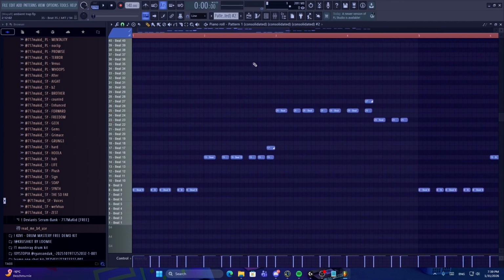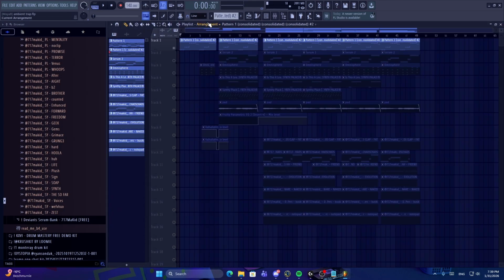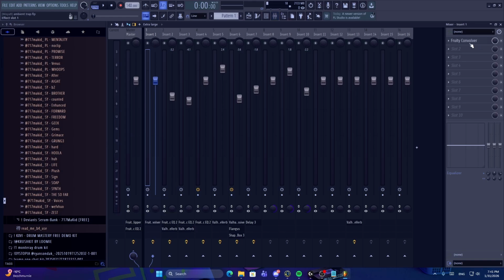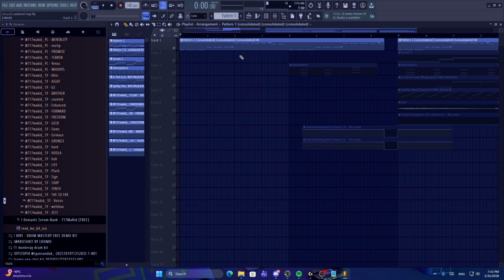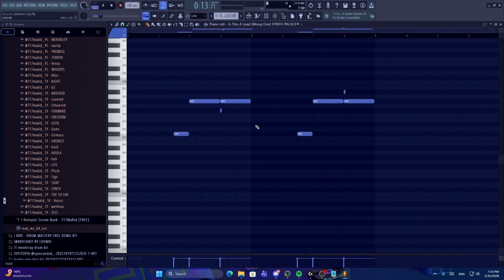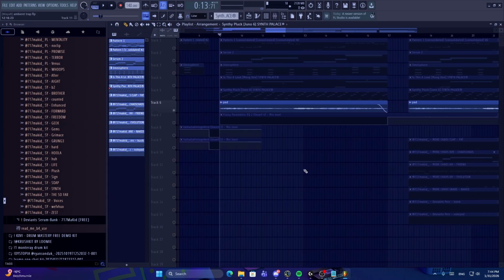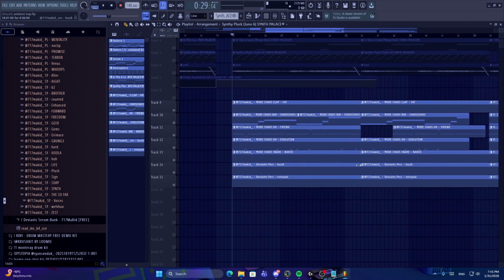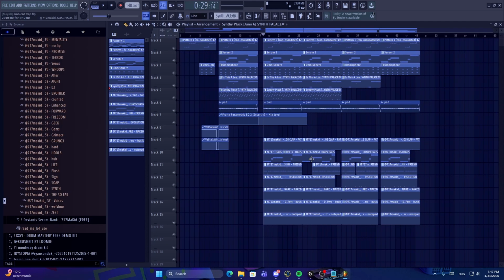Ambient Samples Are Easy.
hi guys! in this video i'm showing you a breakdown of my ambient trap beat. I really hope you'll enjoy the video and learn something from it!